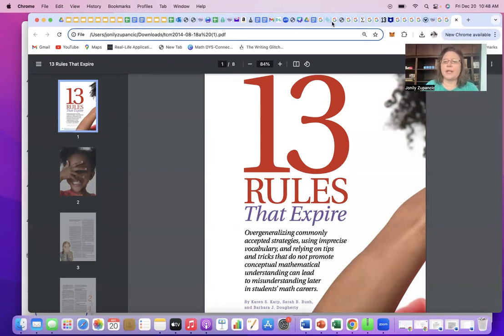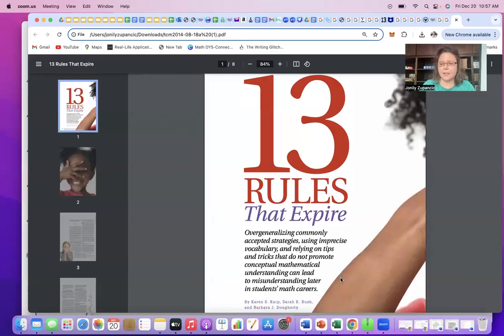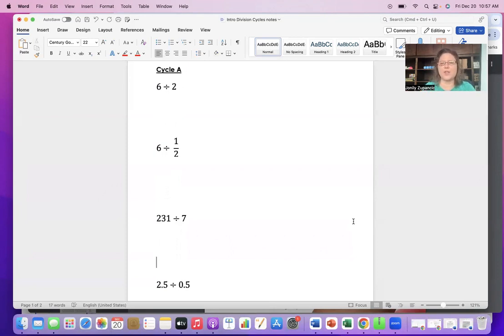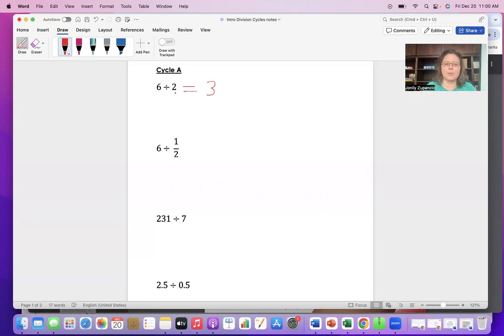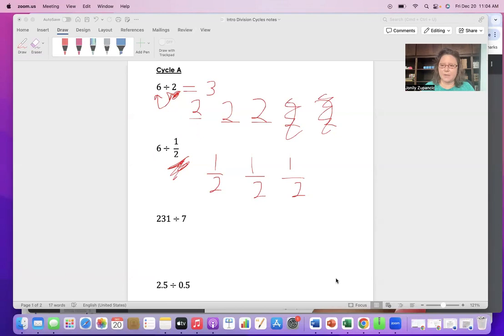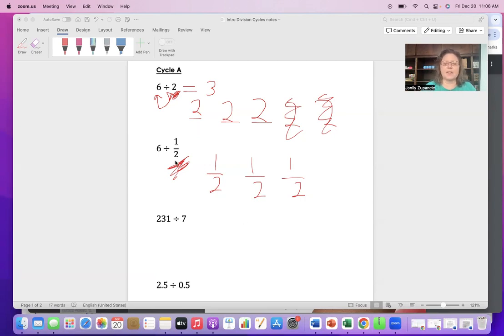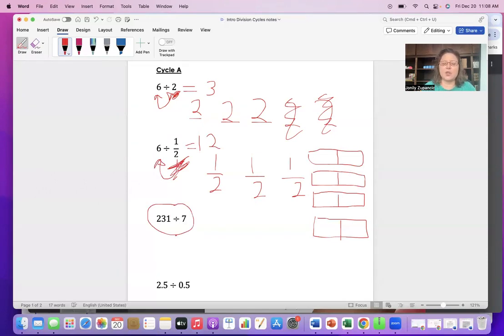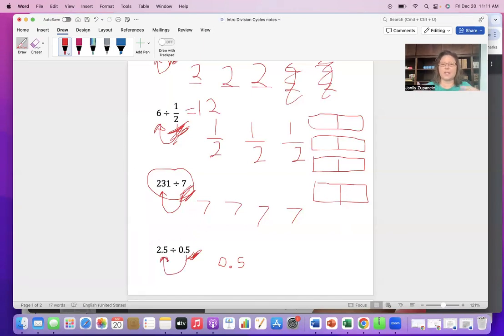Division Mastery Is Easier Than You Think!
In this Tier 1 Interventions podcast episode, host Jay Z (Jonily Zupancic) explores the first of three timeless math rules that lay the foundation for mathematical understanding at every grade level: Division is Counting. Learn how to introduce the concept of division to students as young as preschoolers using hands-on strategies like manipulatives, skip counting, and visual models. Discover how this approach evolves through elementary, middle, and high school, making division accessible and conceptually sound for learners of all ages and abilities. Whether you're a teacher, administrator, or intervention specialist, this episode will inspire you to rethink traditional math instruction and embrace practices that empower students to succeed in complex, rigorous mathematics. Tune in to uncover strategies that make math meaningful, enduring, and engaging for every student.
RESOURCES/COURSES MENTIONED
All episodes of Tier 1 Interventions are recorded live and edited for teachers, therapists, and parents to consume on their way to work.
Our next live workshop is on January 18, 2025.
BOOKS
Making Mathineers on Amazon
On Amazon
Both books are also available in paperback and hardcover versions. All versions are available wherever books are sold.

Math DYSconnected - To be released in 2025.
TIME STAMPS
0:00 Three math rules that never expire.
1:01 2014 article "13 Rules That Expire"
3:31 Division is Counting
7:31 Why Division First
12:01 Hands-On Strategies
16:31 Skip Counting & Visual Models
21:01 Real-Life Application - money
AMAZON MUSIC/AUDIBLE
This podcast is created from excerpts from the Tier 1 Interventions Workshop.
MISSION
We are committed to IMPACT the journey of 200K teachers (3M students) by 2030 so they can reignite their passion for teaching.
WORK WITH US:
Join Tier 1 Workshops. Complete episodes with bonuses are included in the course. New episodes are added after the live events.
FREE RESOURCES
3 Interventions OTs need to make your Students' Math Stick!
Other ways to connect with Jonily and Cheri
BE THE FIRST TO KNOW